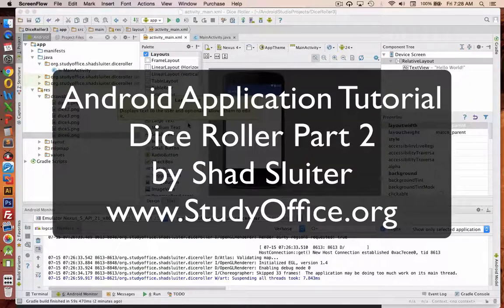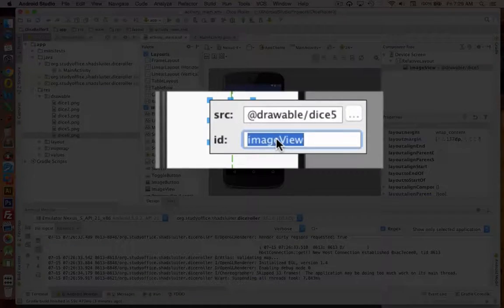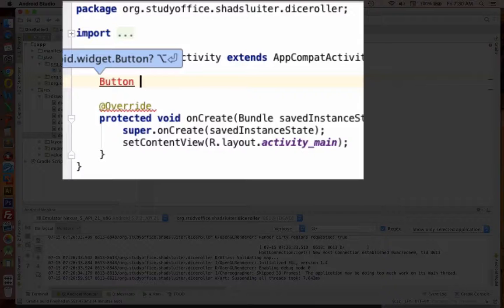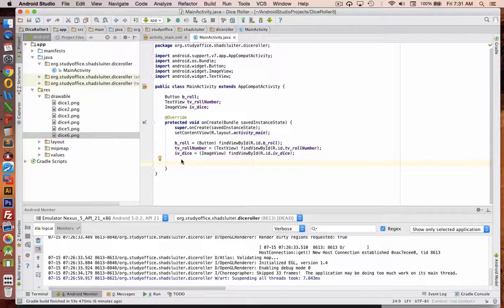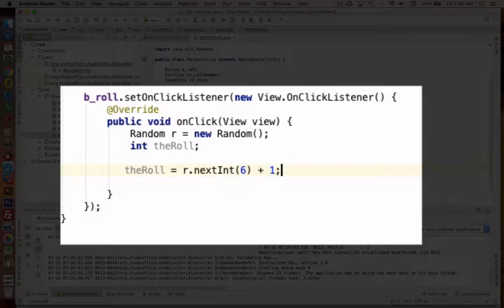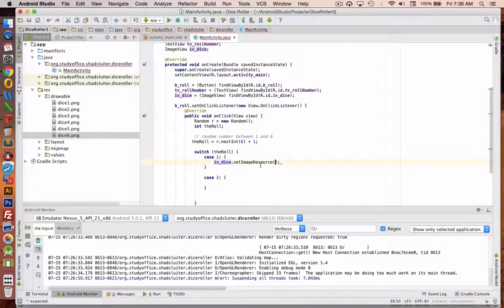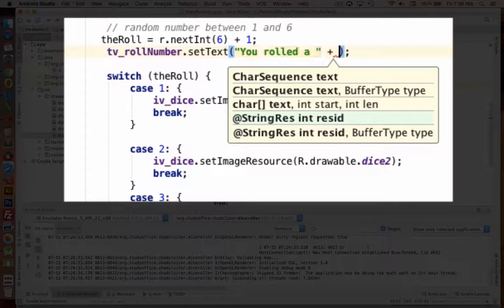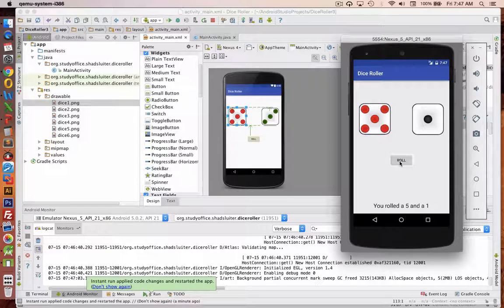Android Dice roller game part 2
Create an app that will simulate the roll of dice.  Uses images when a random number is chosen.